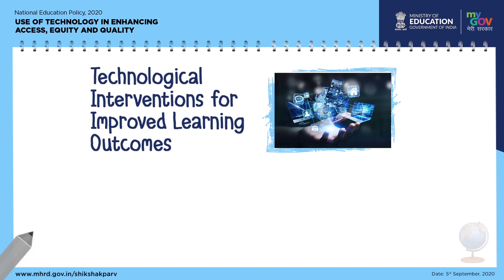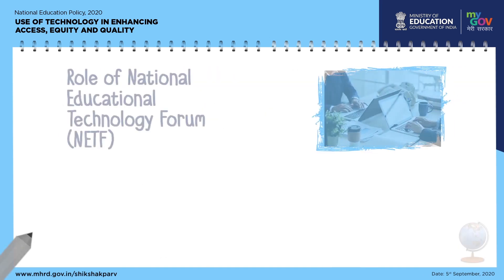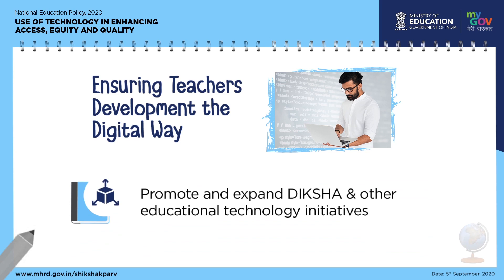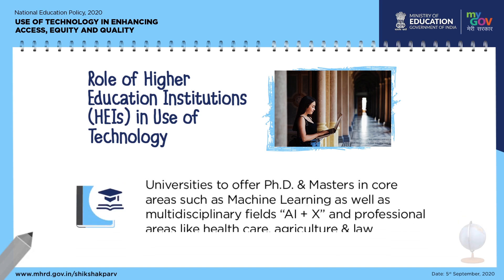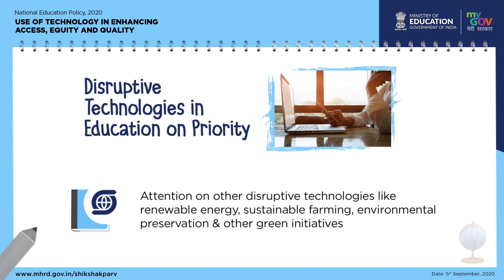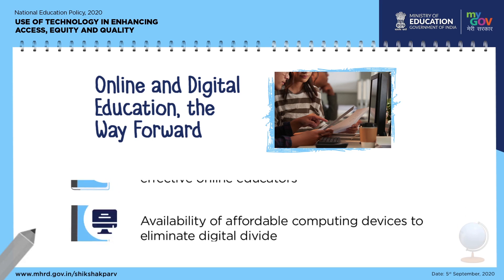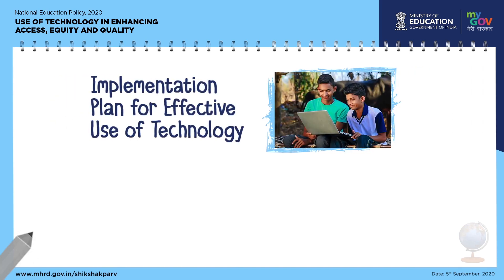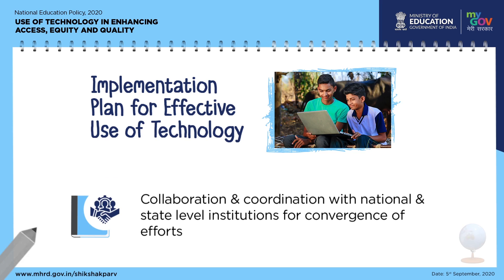Use of Technology in Enhancing Access, Equity and Quality 01